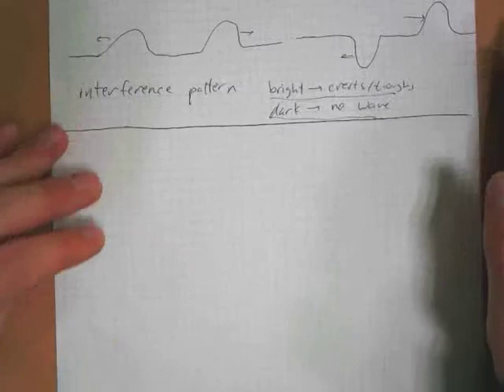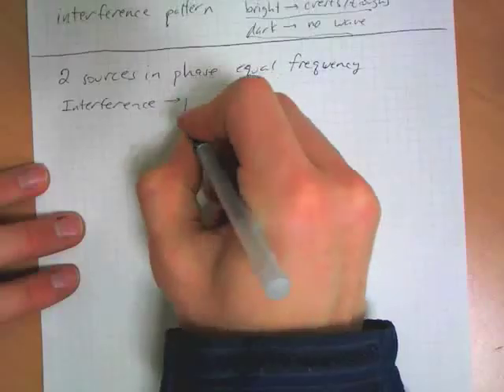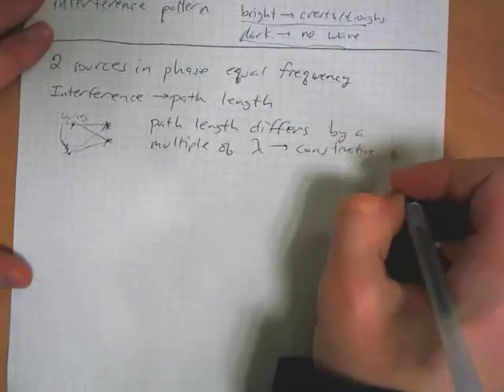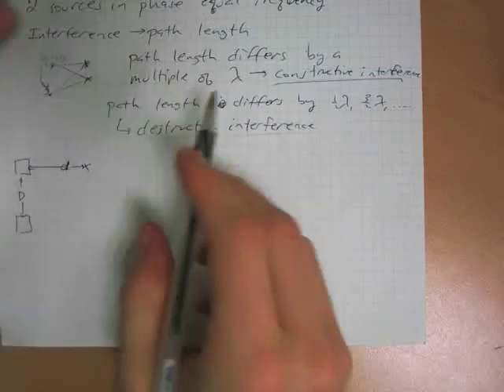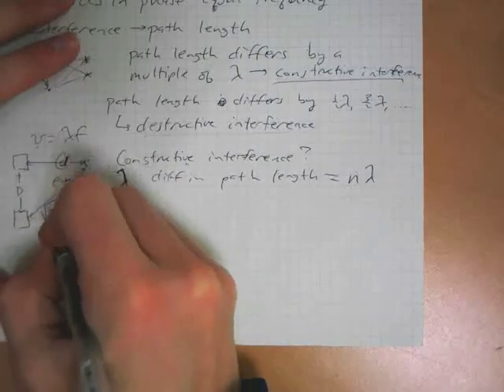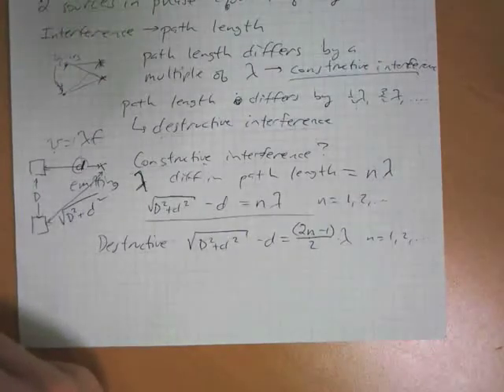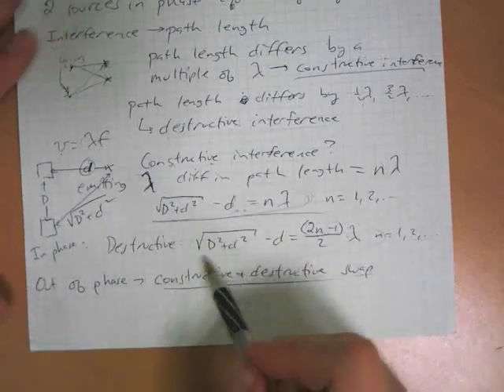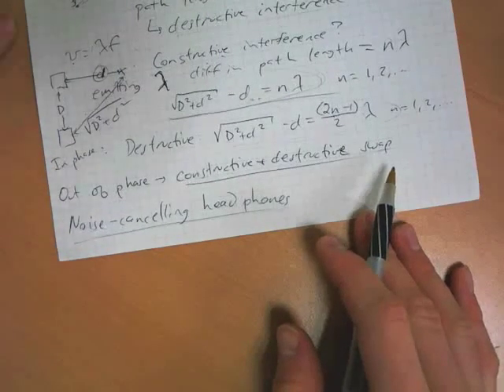Waves - Constructive and Destructive Interference